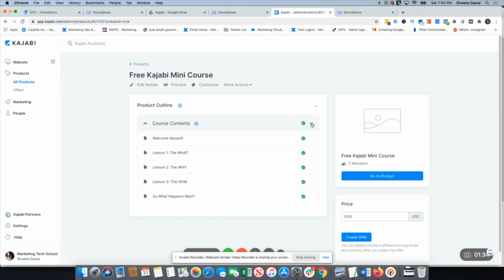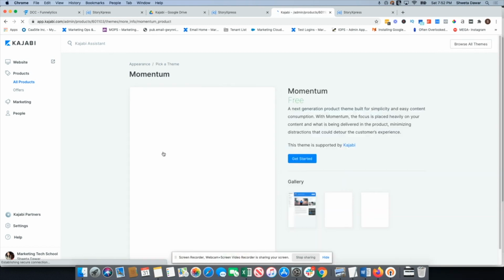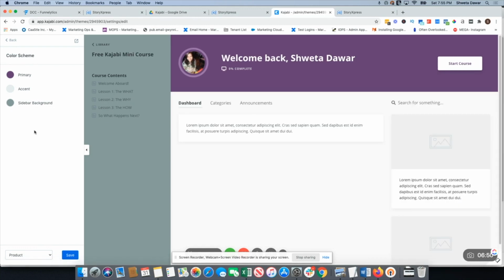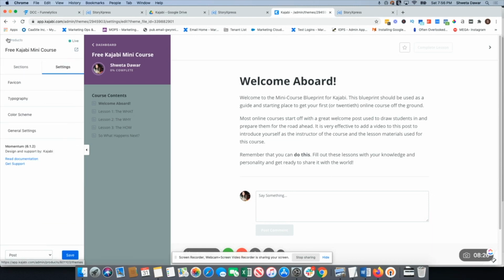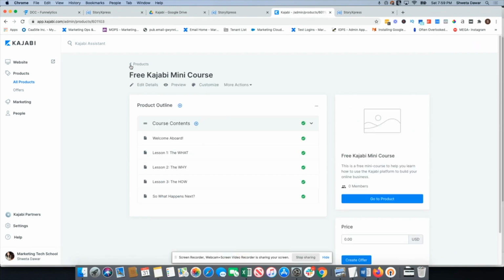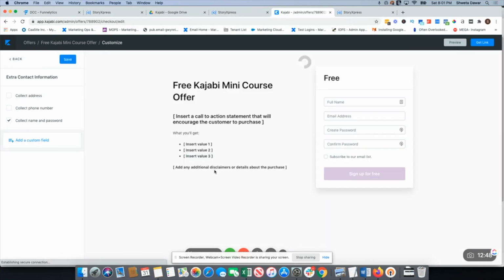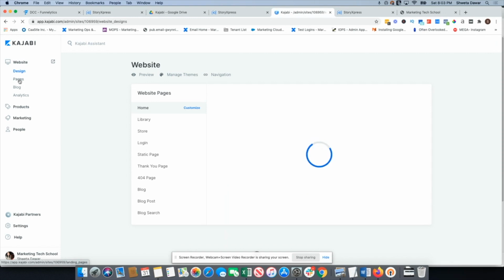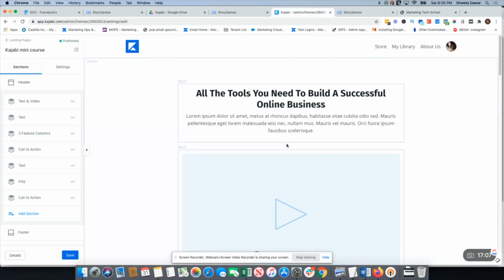How to create a course on Kajabi (Step-by-step) | Kajabi Tutorial 2023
In this video, I walk you through step by step through creating a course on Kajabi.